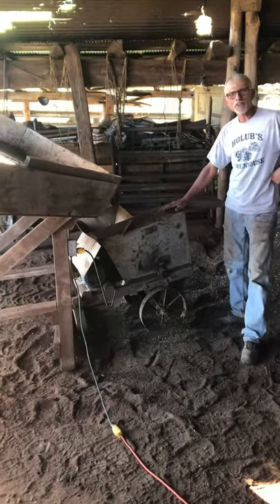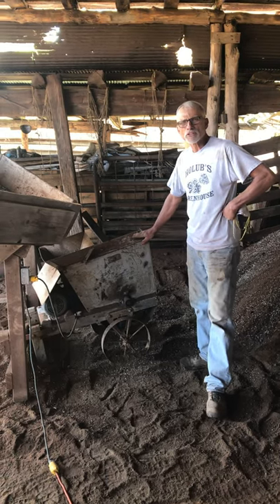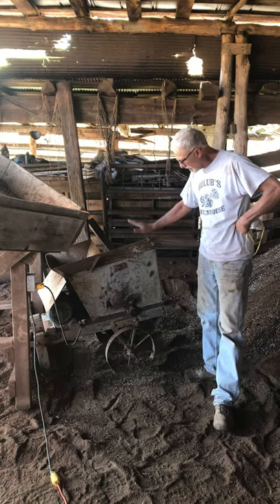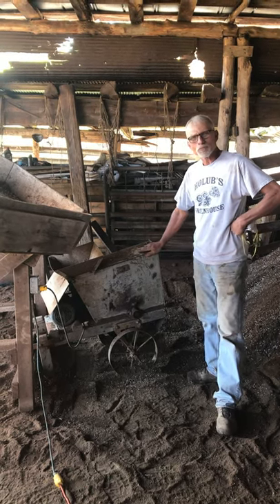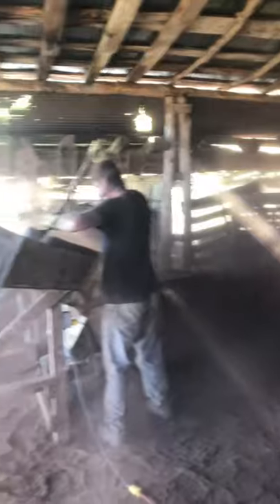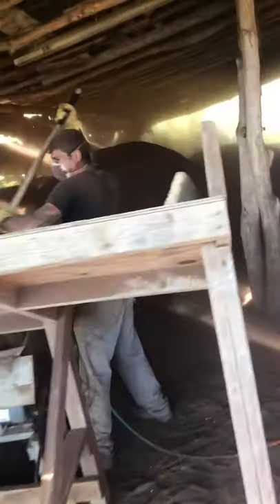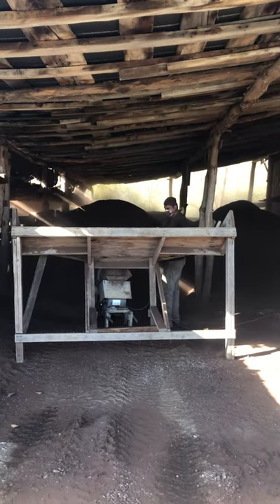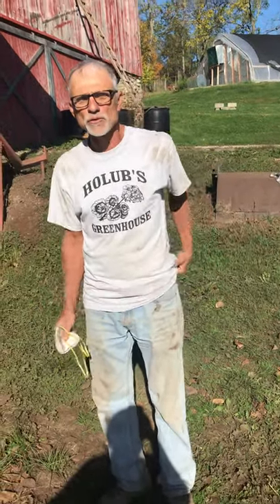21 Shredding soil - how we make our own dirt.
Fred Talks How We Start To Make Our Own Soil